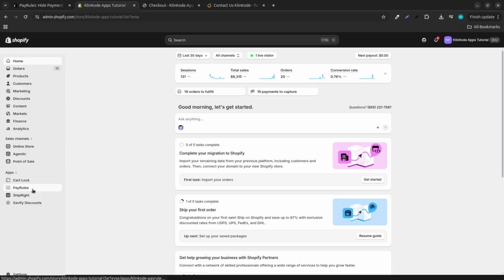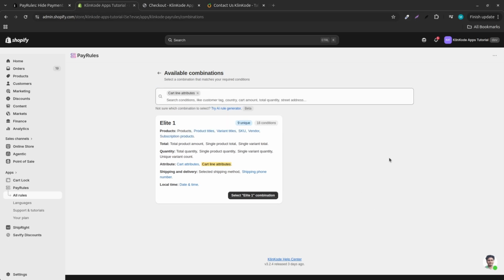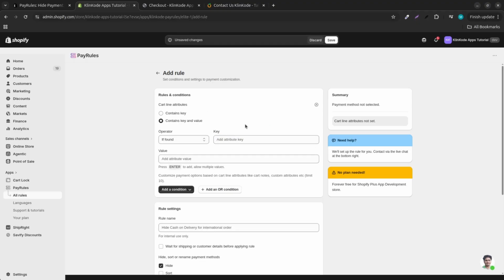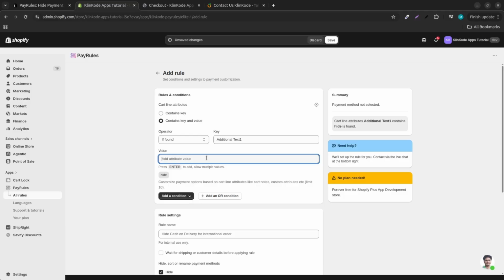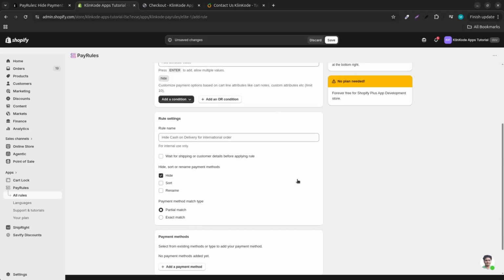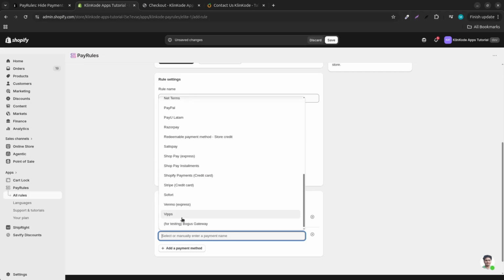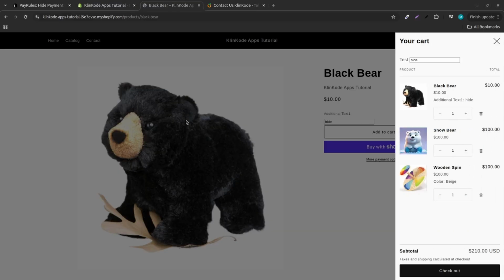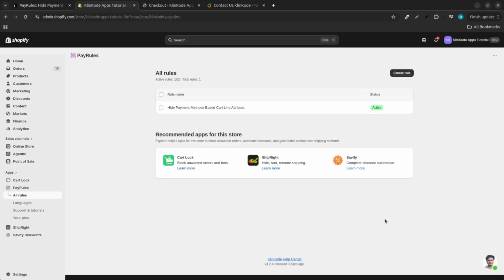Hide Payment Methods Based on Cart Line Attribute in Shopify | PayRules | KlinKode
Are you looking for how to hide payment methods based on cart line attributes in Shopify?
In this tutorial, you’ll learn how to control and restrict payment options using cart line attribute conditions with PayRules — without affecting your overall checkout experience.
This is especially useful when you want to apply payment restrictions per line item, manage product-specific checkout behavior, or create advanced conditional payment rules.

🔹 What You’ll Learn:
✅ How to hide payment methods based on cart line attributes
✅ How to use line-item attribute conditions in Shopify
✅ How to create payment rules using PayRules
✅ How to allow or restrict payment methods dynamically
✅ Best practices for line-item based payment control

✔ Hide or show payment methods based on cart line attributes
✔ Create advanced conditional payment rules without coding
✔ Customize checkout based on individual cart items
✔ Improve payment flexibility and control